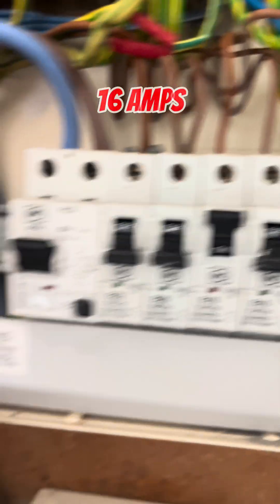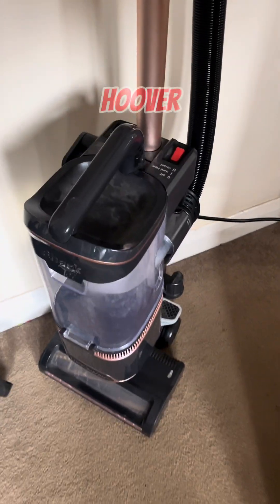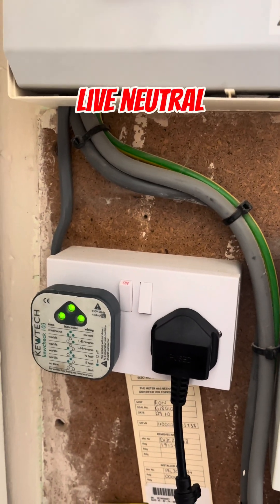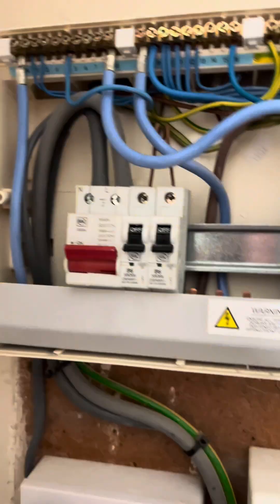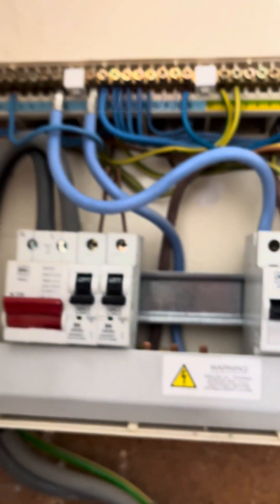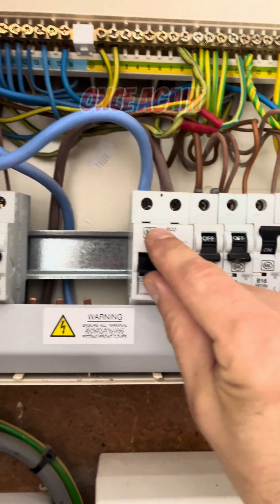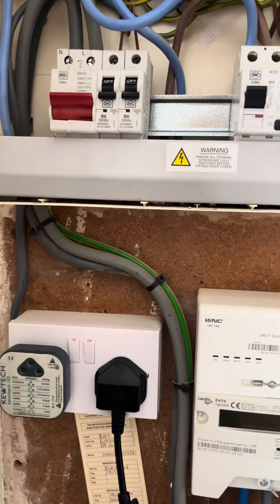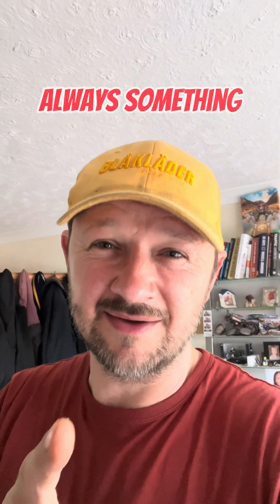RCD Wired WRONG – Spot the Dangerous Mistake Before It’s Too Late!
An RCD is designed to protect lives — but if it’s wired wrong, it could fail when you need it most. In this video, I show you exactly what can go wrong, how to spot the fault, and how to put it right.

Whether you’re a seasoned electrician or just starting out, this is a must-watch for keeping your work safe and compliant with the regs.

⚡ Grab my FREE electrician business tools

The Tool Box Talks for Electricians Podcast is for Electricians interested in growing their knowledge ,skills and ultimately your business.
Ben has worked in the electrical trade for over 20 years all over the world.
From the age of 19 and going through a full apprenticeship to become a fully qualified electrician where he was employed by a number of electrical company's.

Moving on to being self employed Ben soon started to build his own electrical business.

Having to learn many things the hard way in building a successful electrical business like:
*Money management
*Qualifications needed
*Insurance cover
*Finding customers
The Toolbox Talks For Electricians Podcast has been created to help other electricians avoid those mistakes and take your electrical business to the next level.

Along with electricians banter along the way.

Inside the Toolbox Talks for Electricians community Ben has loaded it up with free downloads to help grow a successful business, along with FREE giveaways.

By being part of the Toolbox Talks Community you will find out just what it takes to have a successful electrical business.
Along with how to keep your electrical business at the front of existing paying customers minds and find out how to use those customers to grow your business even more.